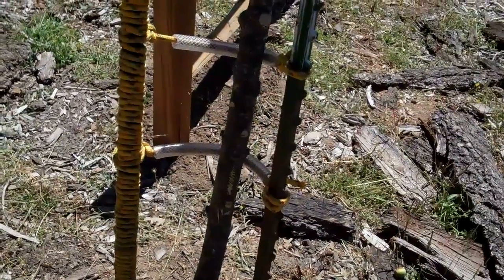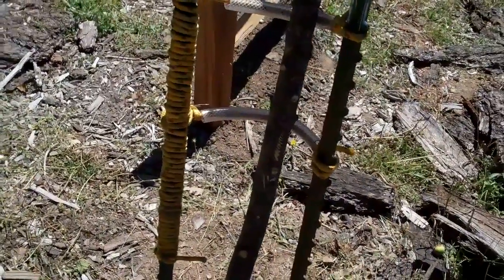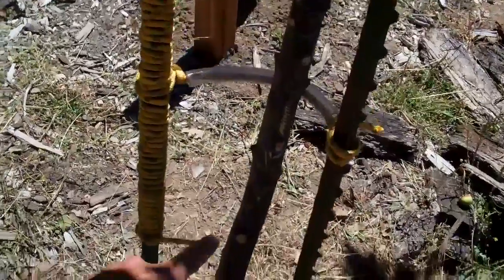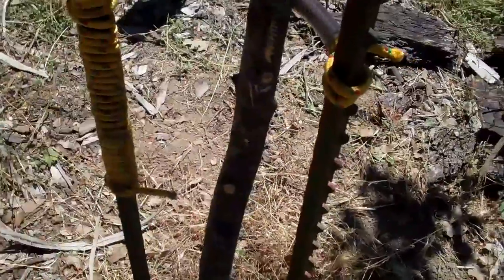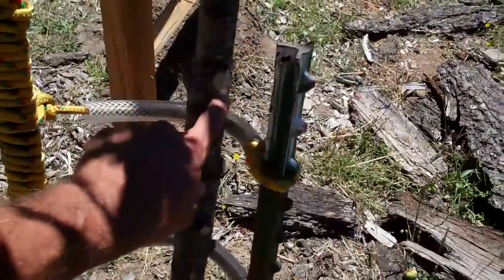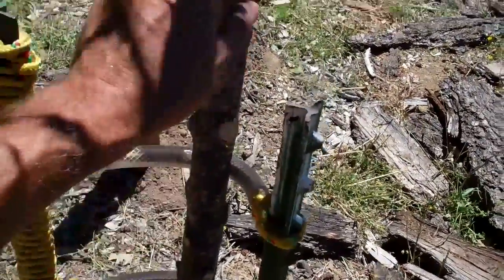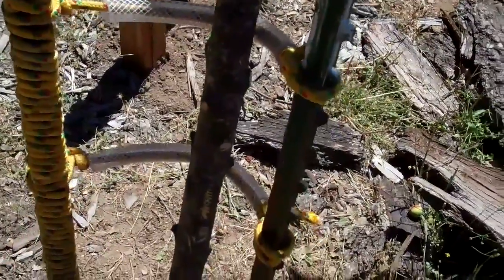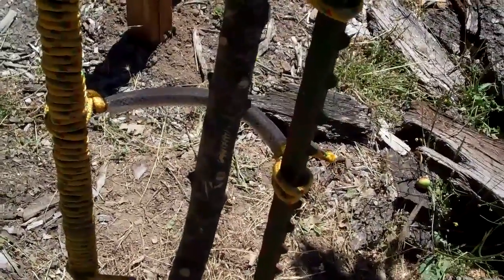(152) Use the right tool for the right job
Use the right tool